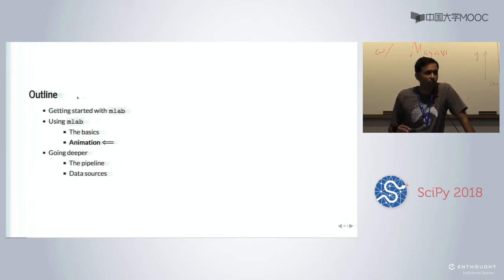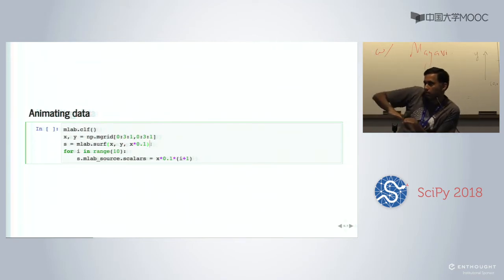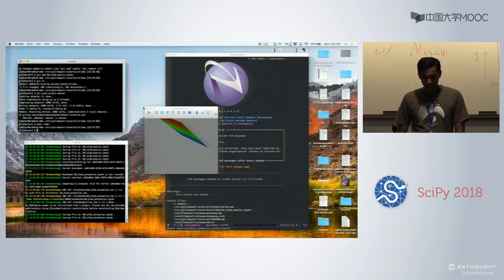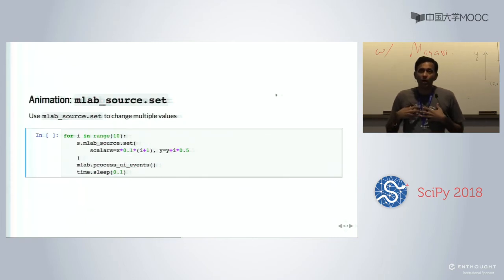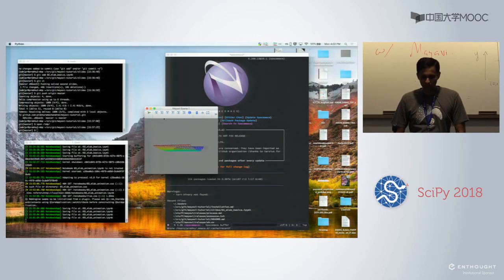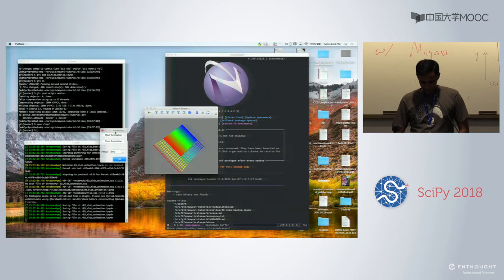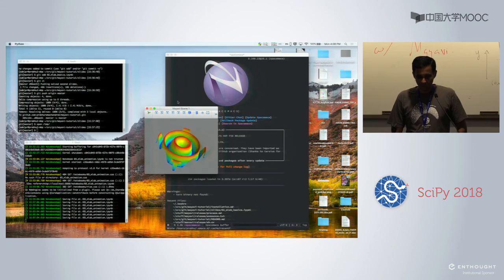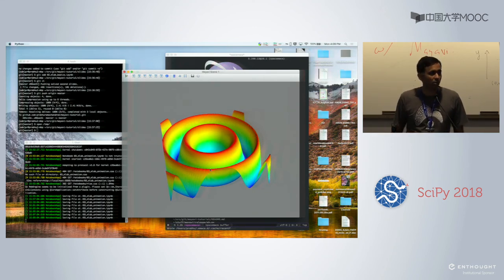5 3 1 Mayavi mlabAnimation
播放列表名称：Python科学计算三维可视化

【第〇周】三维可视化之前奏

“三维可视化”课程内容导学

【第一周】三维可视之基础运用

第一周课程导学

第一单元TVTK入门

第二单元TVTK管线与数据加载

TVTK库安装

课后阅读拓展：VTK介绍（VTK Overview by Han-Wei Shen）

单元测验

【第二周】三维可视之基础实战

第三单元TVTK库可视化实例

第四单元TVTK库实战练习

课后阅读扩展：VTK/ITK的简单应用(by Hui-Huang Zhao)

单元测验

第二周作业

【第三周】三维可视之高级进阶

第五单元Mayavi入门

第六单元Mlab基础

课后扩展阅读：Mayavi介绍（3D Visualization with Mayavi by  Prabhu Ramachandran）

单元测验

【第四周】三维可视之进阶实战

第七单元Mayavi可视化实例

第八单元Mayavi库实战练习

课后扩展学习：Mayavi高级动画（Using mayavi.mlab Animation by Prabhu Ramachandran）

单元测验

第三周-第四周单元作业

【第五周】三维可视之交互界面

第九单元Traits基础

第十单元TraitsUI入门

单元测验

【第六周】三维可视之界面实战

第十一单元TraitsUI与Mayavi实例

第十二单元界面实战练习

【第七周】*三维可视之运算（选修）

第十三单元SciPy基础一

第十四单元SciPy基础二

第十五单元SciPy可视化实例